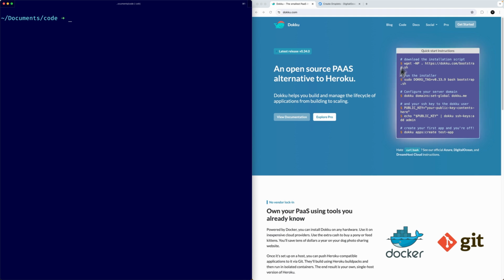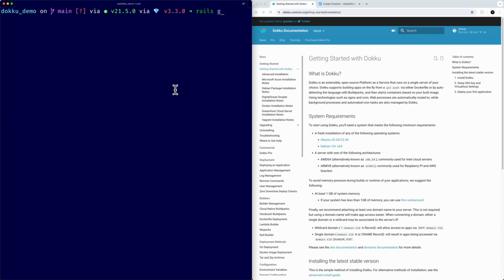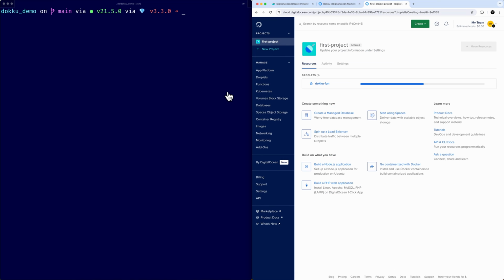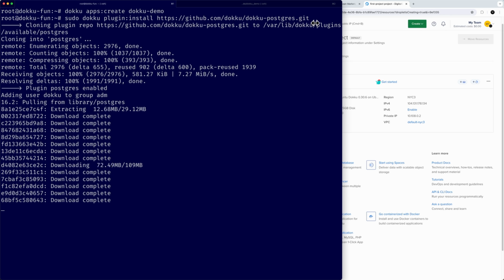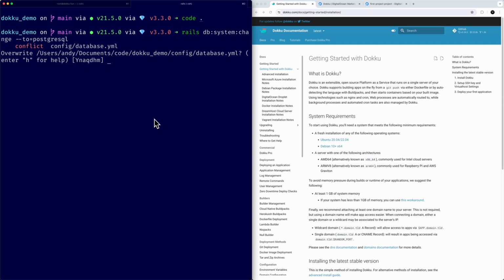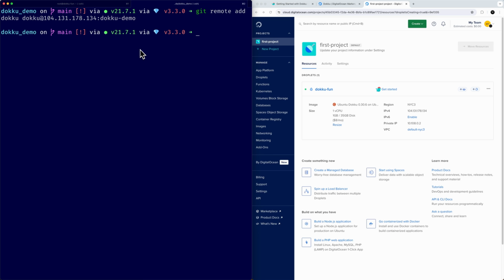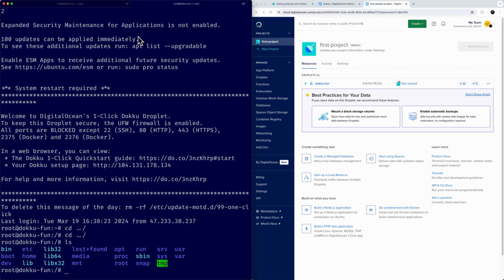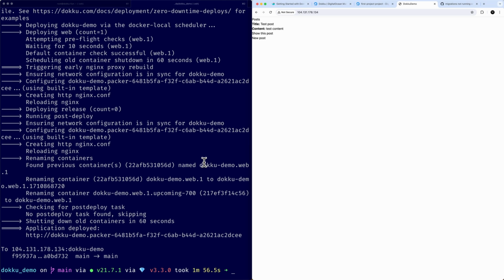Deploy a Rails App with Dokku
This step-by-step tutorial will teach you how to create and deploy a new Rails app on a remote server using Dokku.

Whether you're a developer looking to test your app or just curious about Dokku's capabilities, this tutorial will guide you through the process.

We'll cover everything from setting up the app locally, configuring the remote environment, and resolving potential deployment errors.

By the end, you'll have a fully deployed app accessible via the server's IP address.

What is Dokku?

Dokku is a simple, open-source Platform as a Service (PaaS) that allows you to deploy and manage applications quickly on a remote server. It is often called a "mini-Heroku" because it provides a similar experience to Heroku but can be self-hosted on your infrastructure.

With Dokku, you can deploy applications using a simple Git push command. It automatically builds and deploys your code to the remote server. It supports multiple programming languages and frameworks, including Ruby on Rails, Python, Node.js, and more.

Dokku also provides a web-based dashboard for managing your applications, scaling them up or down, and monitoring their resources. It integrates with popular tools like Let's Encrypt for SSL certificates and databases like PostgreSQL and MySQL.

Overall, Dokku simplifies deploying and managing applications on a remote server, making it a convenient choice for developers and small teams who want a lightweight and self-hosted PaaS solution.

Timestamps:

00:09 - What is Dokku, and why use it
02:10 - Create a sample Rails app
04:13 - Generate a Post scaffold for testing purposes in production
04:44 - Update routing
04:51 - First gotcha - Rename default Dockerfile
05:27 - Commit changes with git
05:50 - Configuring SSH keys
06:37 - Using the predefined Dokku Digital Ocean droplet  & configuration
08:34 - A quick tour of the installed digital ocean droplet
08:52 - SSH into the server from the command line
09:59 - Create a dokku app on the server
10:32 - Add PostgreSQL dokku plugin
12:02 - Link new PostgreSQL database back to dokku app
13:30 - Quick preview of other dokku plugins
14:17 - Change database type on the Rails app to Postgresql
15:51- Update database.yml file in Rails app
17:21 - Configure new git remote to push to digital ocean/dokku
18:00 - Push first changes to the new origin
18:59 - Add Procfile for production use
19:30 - Gotcha 2 - I forgot to commit previous git changes 🙃
20:05 - Previewing the app in production
20:33 - Gotcha 3 - Set config.force_ssl to false
21:23 - Gotcha 4 - Weird ass hack to remove enabled-sites default on server
23:08 - Restart dokku app
23:44 - Displaying your app's logs for troubleshooting errors
24:06 - Add release line to Procfile to properly migrate database during each deployment
25:00 - Closing thoughts

👋 I'm Andy Leverenz, a passionate product designer and developer. I love creating and sharing my knowledge through design, coding, and writing. Join me on my journey by checking out my blog, Web-Crunch where I publish tutorials, articles, and the occasional vlog about design and development.

P.S. This stuff takes a long time to make but I love to do it. To help me keep at it consider supporting me.